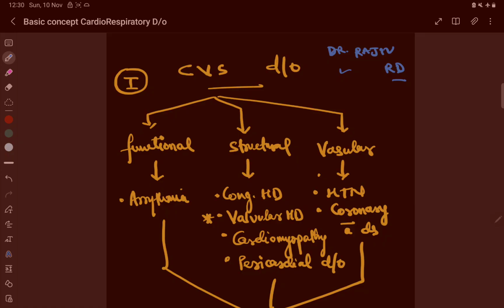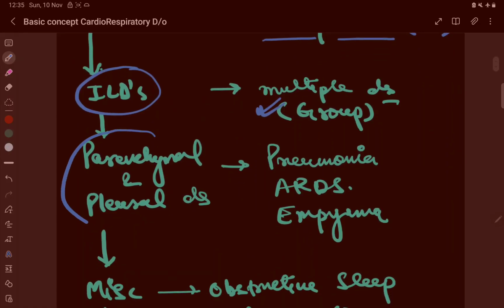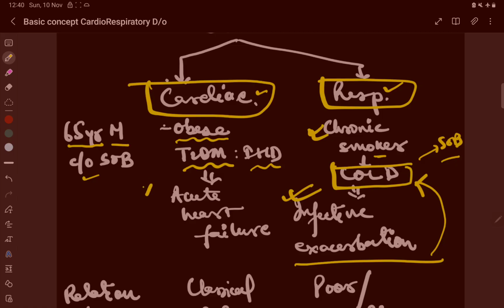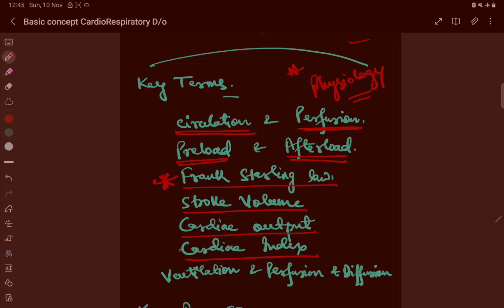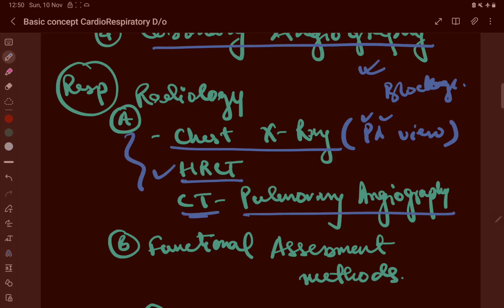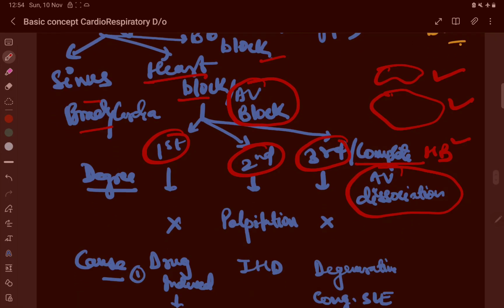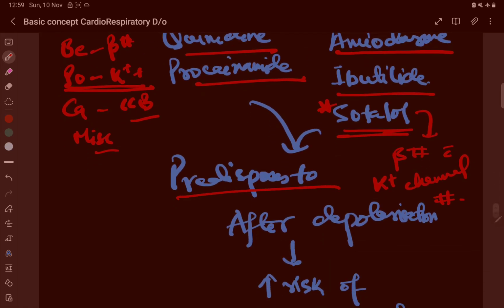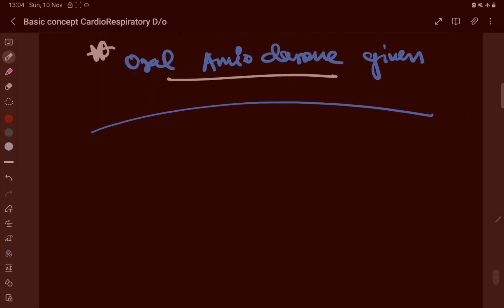Integrated CardioPulmonaryRenal (CPR) Medicine Part 01